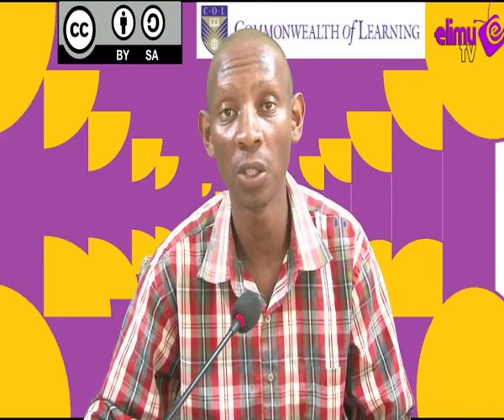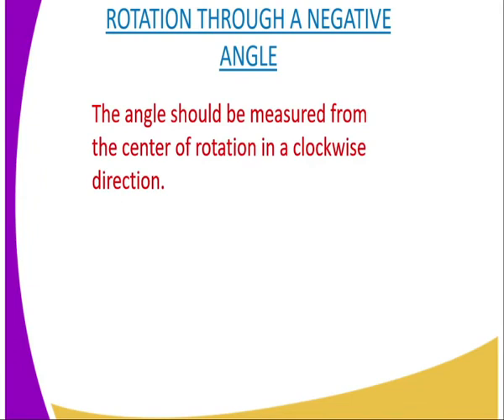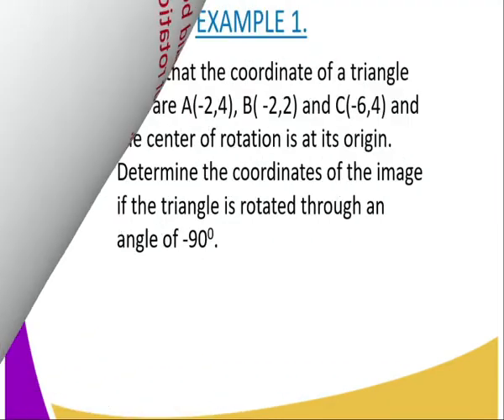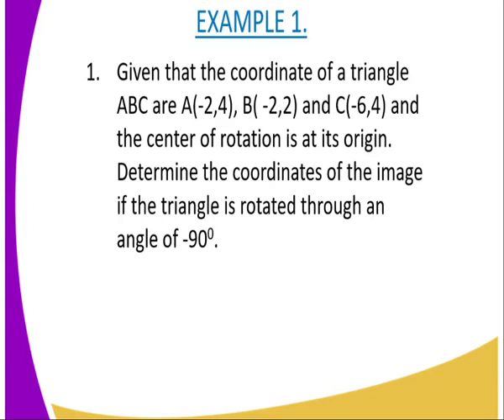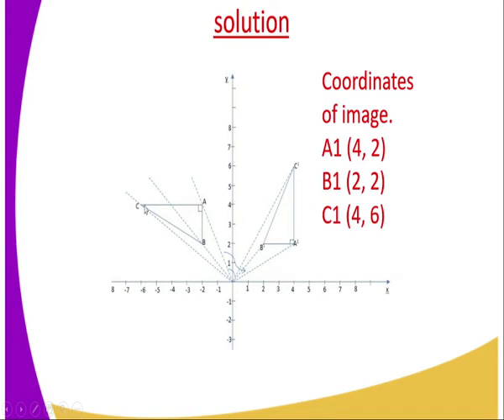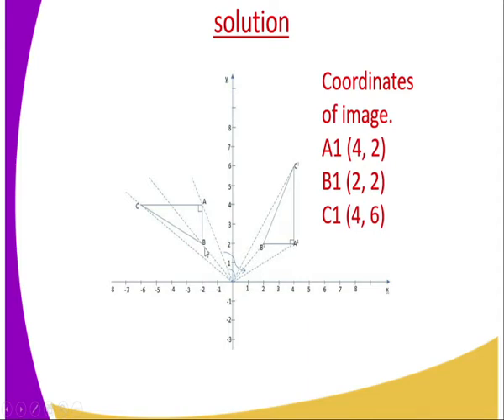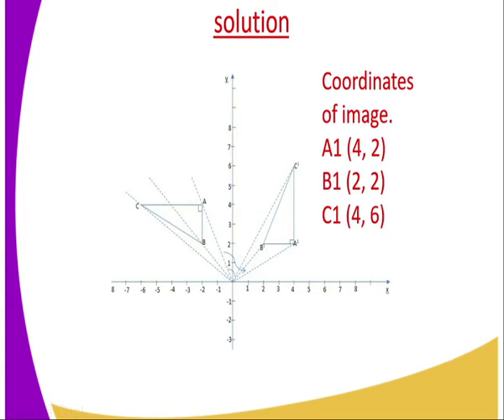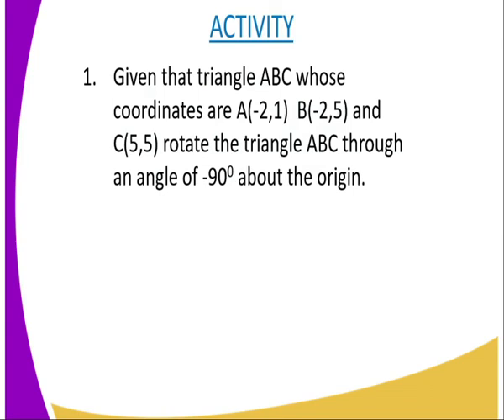Mathematics form 2,Rotation through a negative angle lesson 23